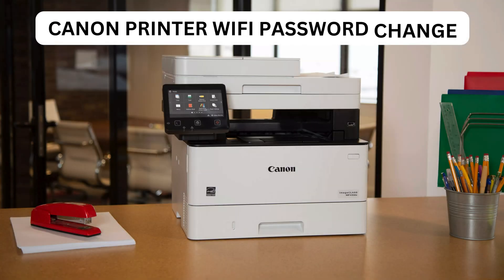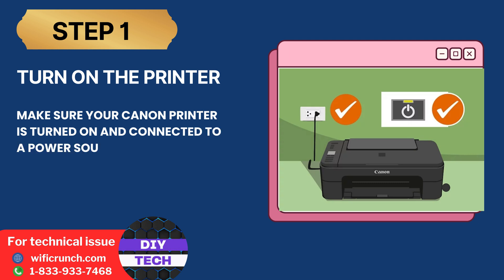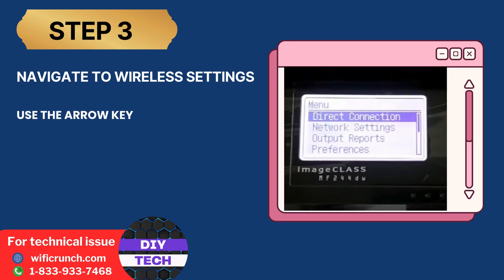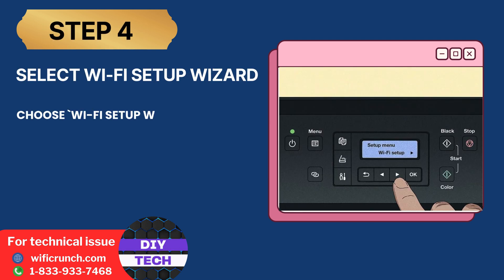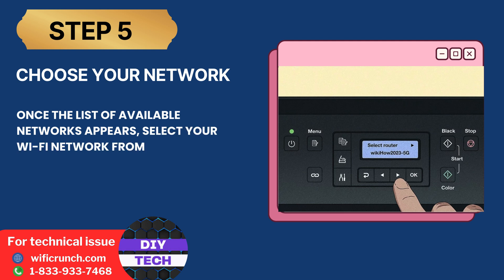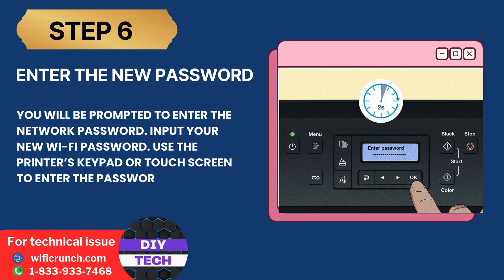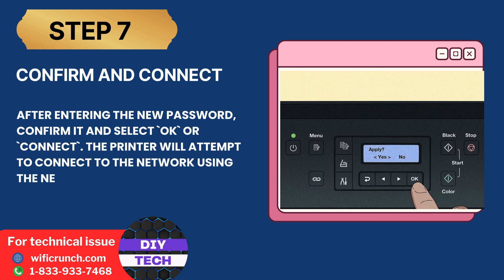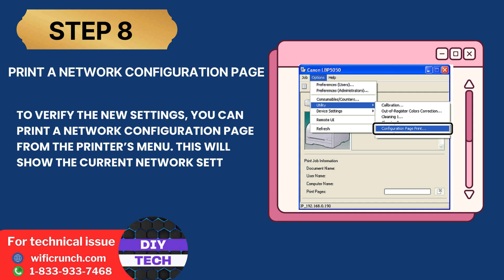Quick Guide to Changing WiFi Password on Canon Printer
Discover the essential steps to change the WiFi password on your Canon printer in this concise tutorial. We will guide you through the process, ensuring that you can easily update your printer's network settings to maintain a secure and reliable connection. This video is perfect for users looking to enhance their printer's performance and security. Watch now to learn how to make these important adjustments effortlessly.